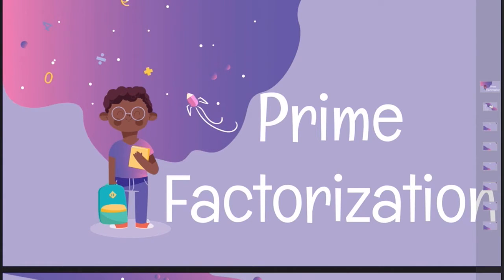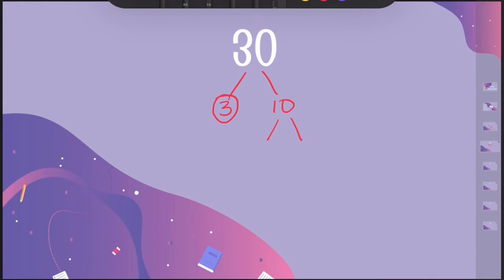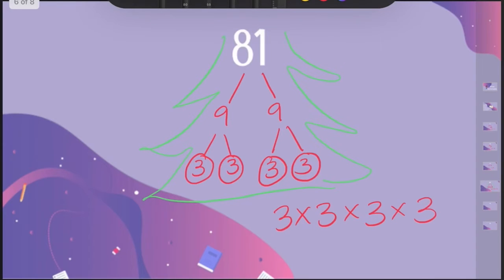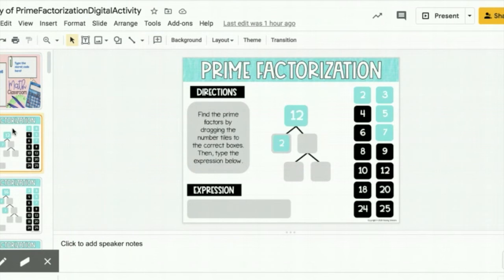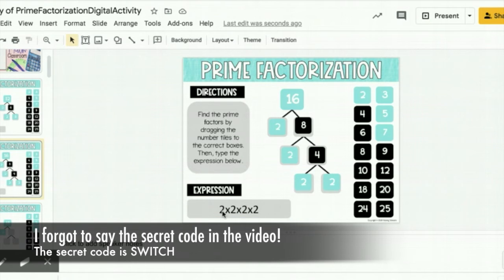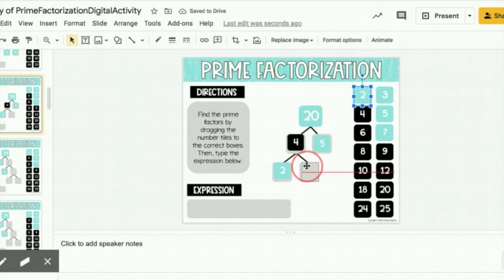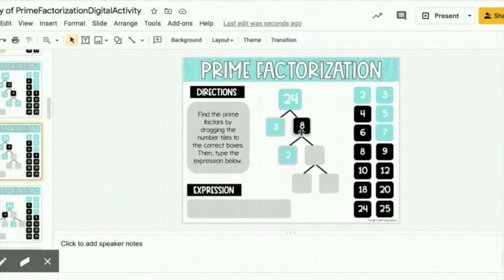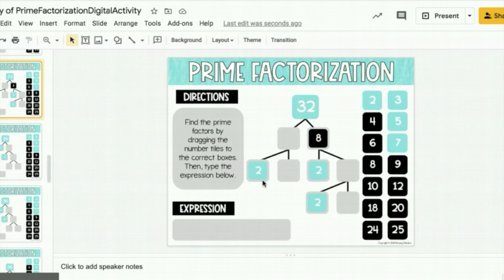10-1 Prime Factorization